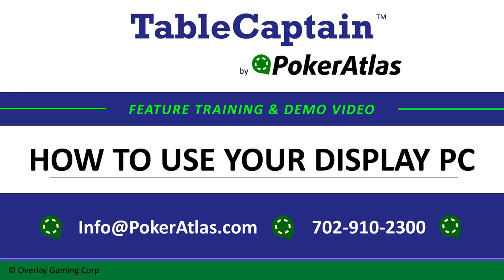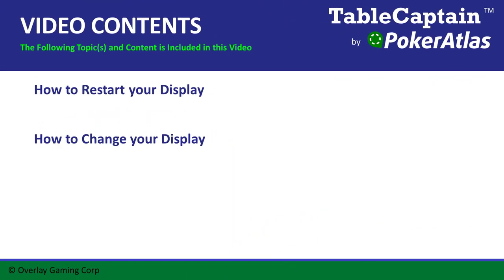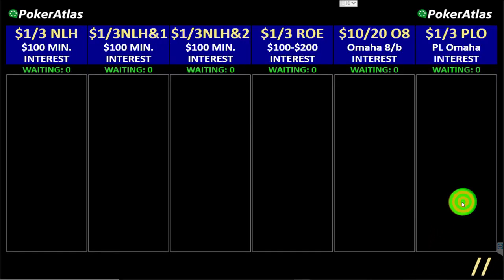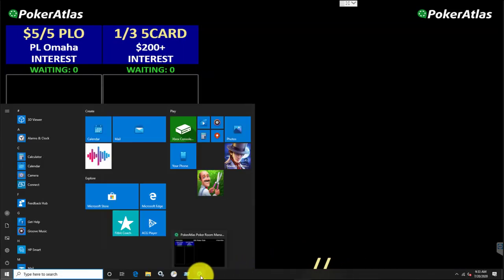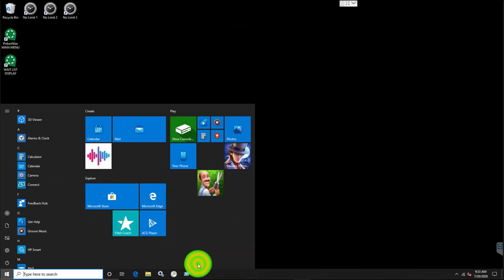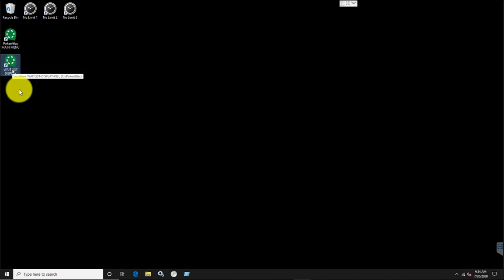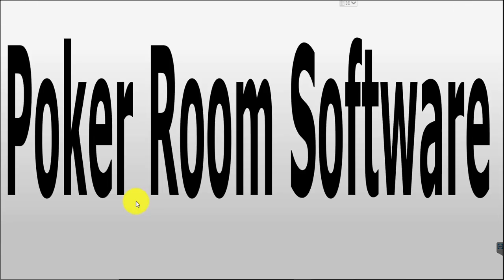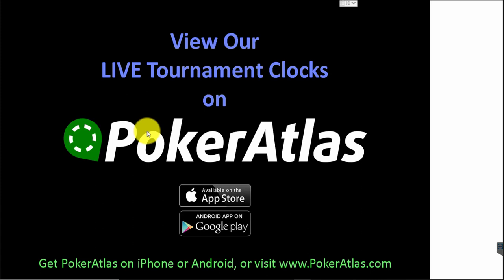How to Interact with your Display PC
In this video from PokerAtlas, learn to restart your Wait List or Clock on your Display PC, or how to change what is shown on your Display PC.